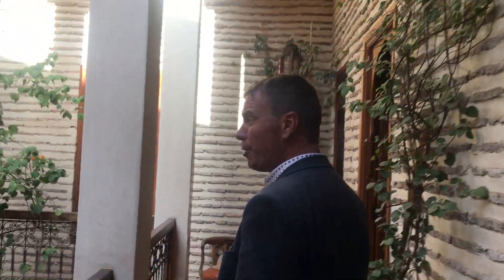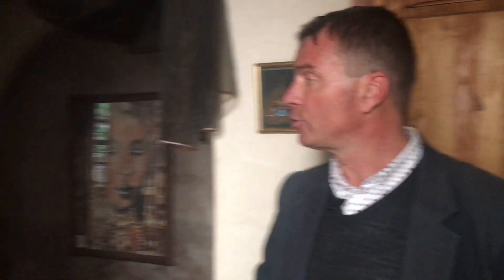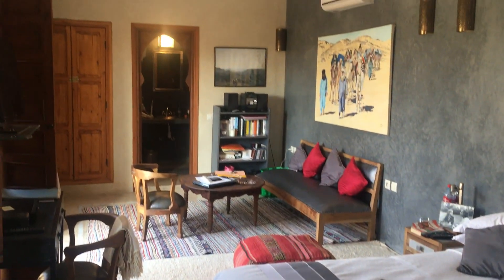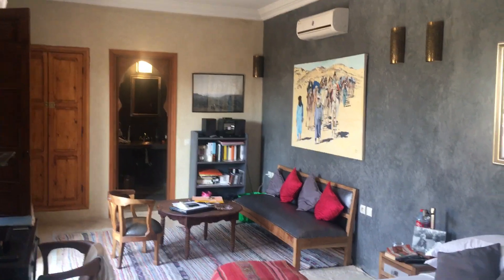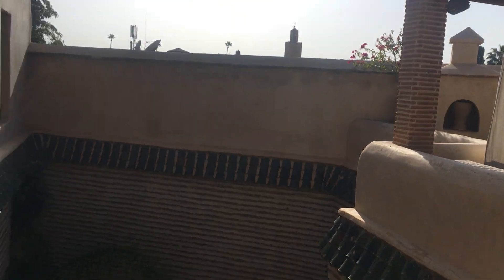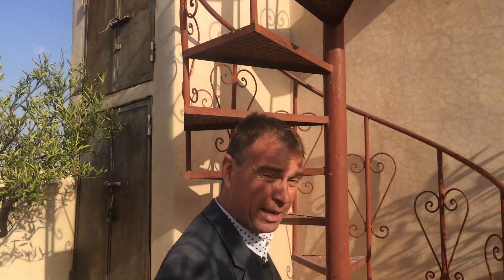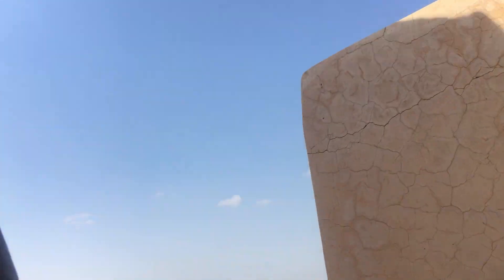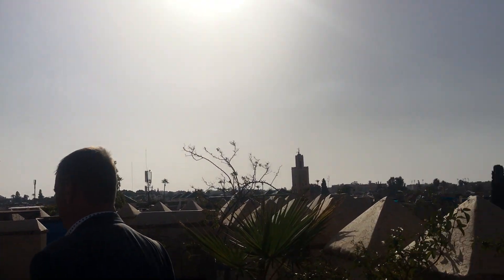Riad For Sale in Marrakech - Dar El Bacha - BosworthPropertyMarrakech.com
Take a tour through this amazing Riad with Colin Bosworth - ideally located near Dar El Bacha and fully equipped with top-level finishings.